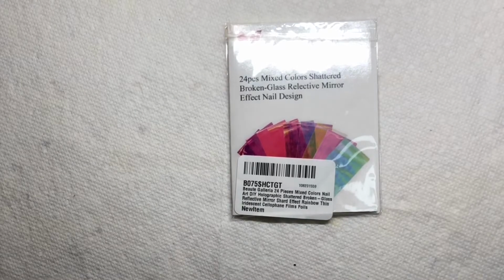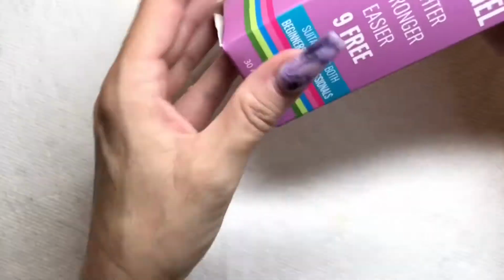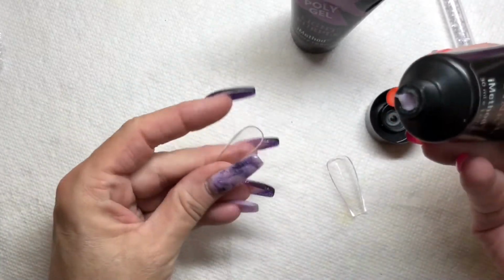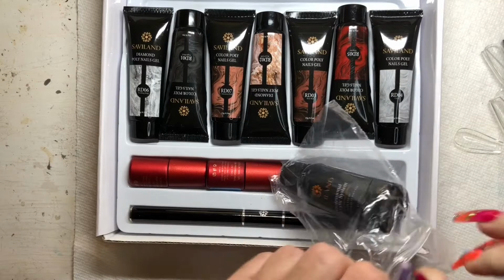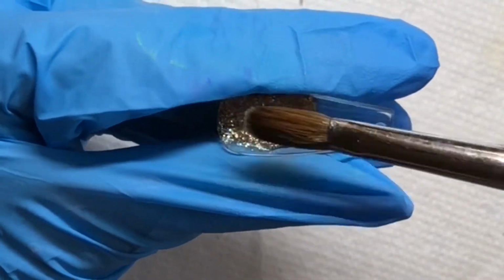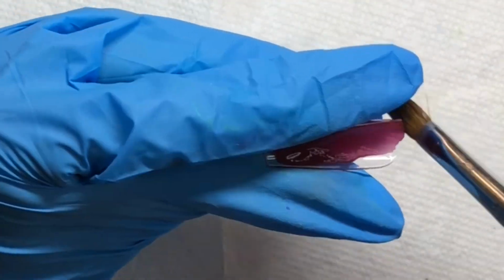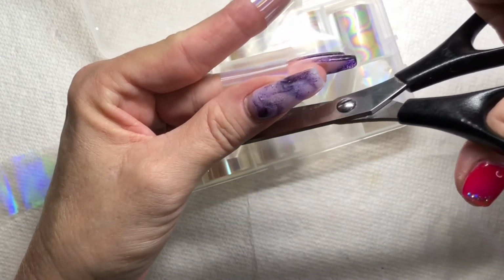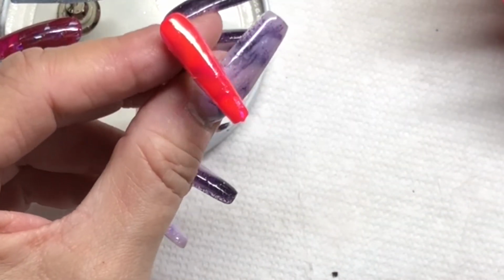Nail Mail! | Unboxing * Testing Saviland-Wokoto-IMethod Beauty-Beauty Galleria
Beauty Galleria Cellophane films
Wokota pearl holo transfer foil
Saviland red gold polygel kit
IMethod Beauty natural pink and light purple polygel

Channel Theme - Island by MBB